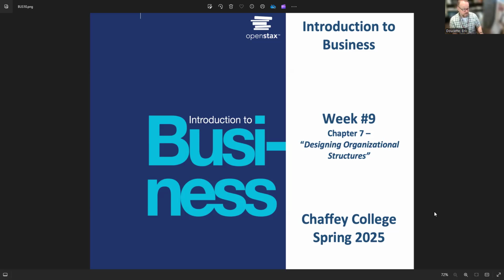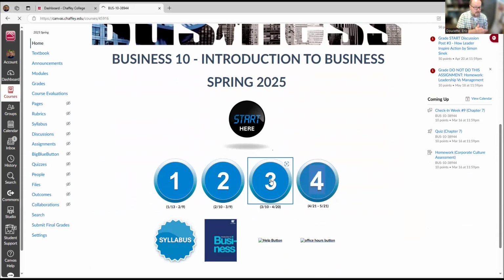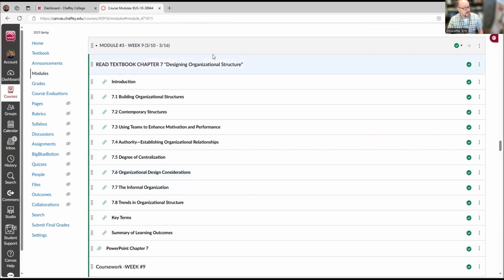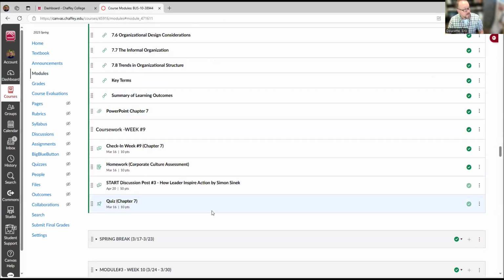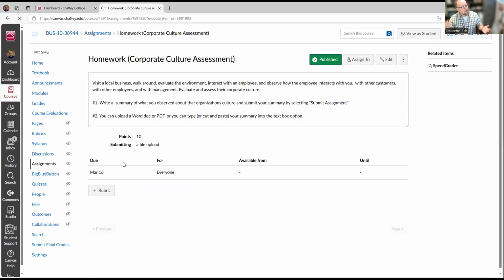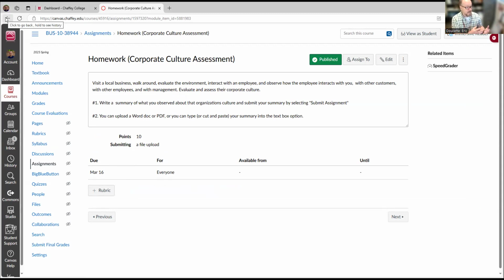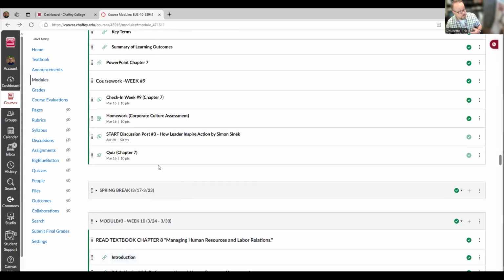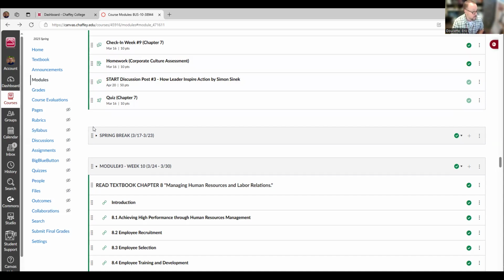Bus10 week 9